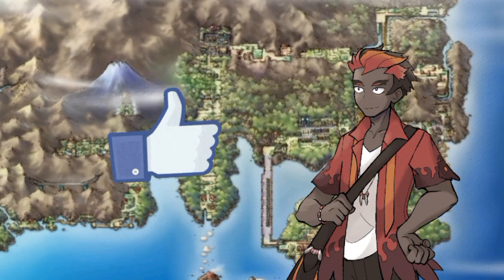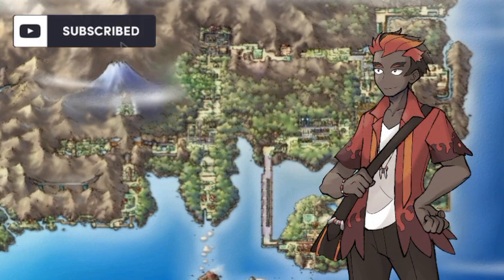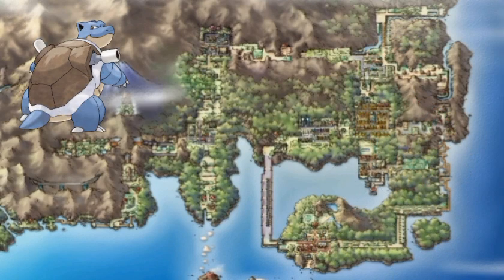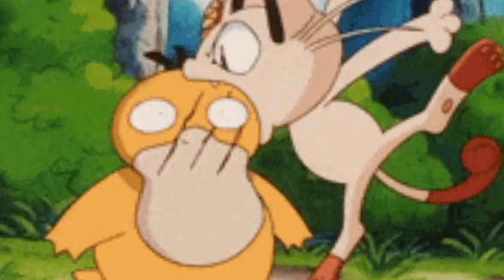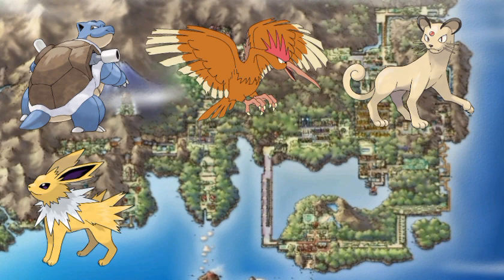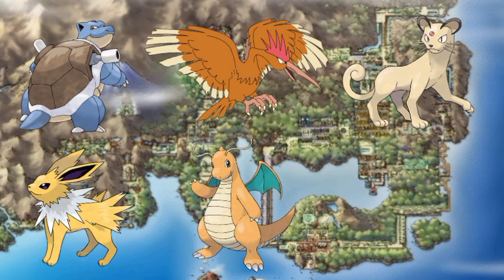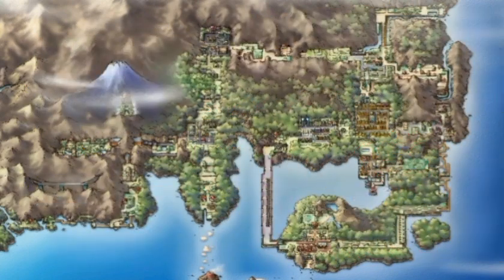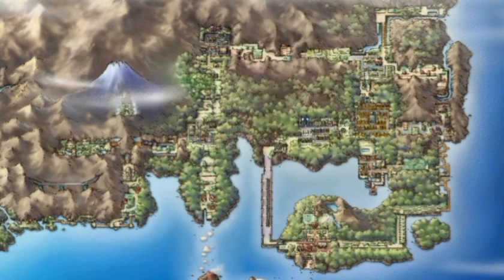My 1st team for Pokèmon Fire Red!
Whats up guys and in this video I am going to be telling you guys about my team that I used the 1st time for beating Pokémon FireRed please do leave a like and subscribe it does help alot and feel free to share and comment on this video down below.